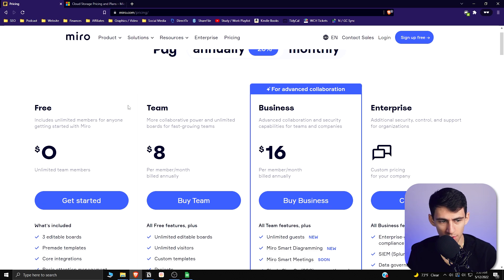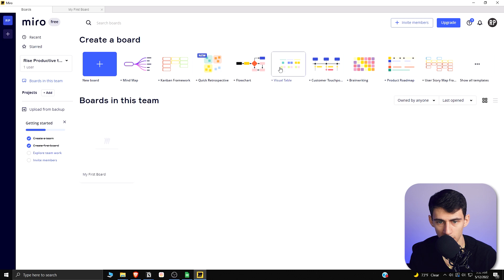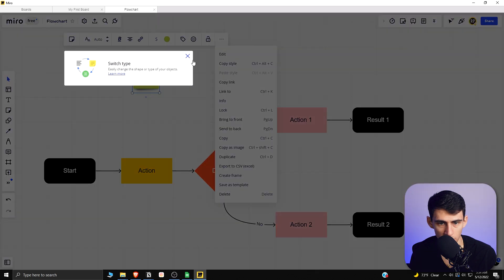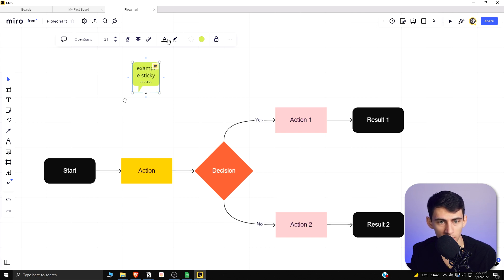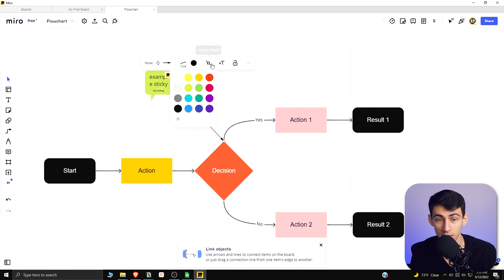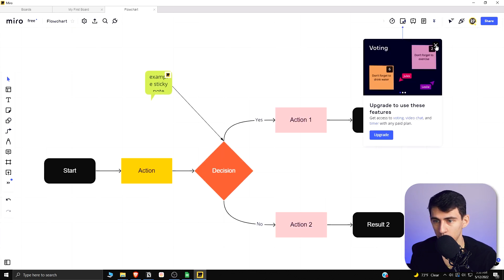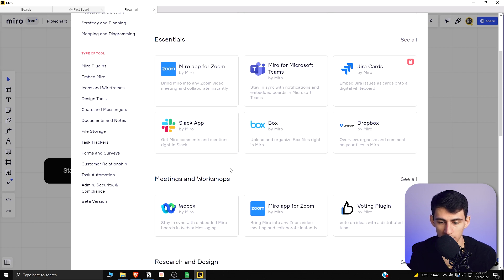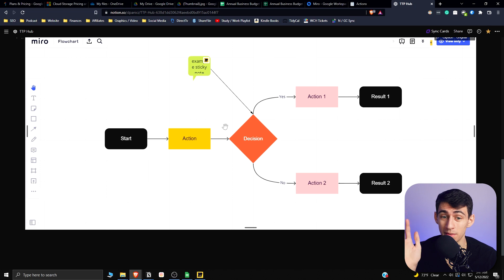Is Miro the BEST Whiteboard App?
Is Miro the best whiteboard app on the market? When ClickUp whiteboards came out I was finally exposed to the amazing productivity app Miro! I'm a huge fan of whiteboards and this digital one has made visualizing information so much better! I hope you enjoy this Miro tutorial and that you want to see more of them!

⏰ TIMESTAMPS:
0:00 - Pricing
0:50 - The Good Stuff
5:00 - Special Stuff